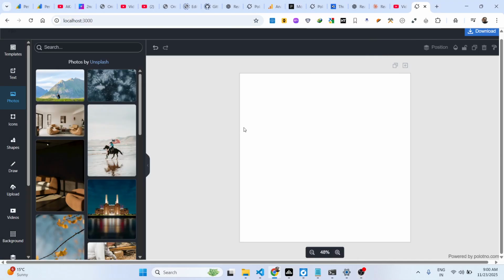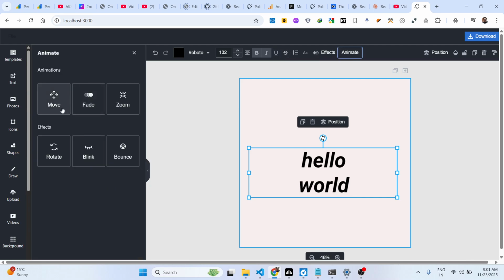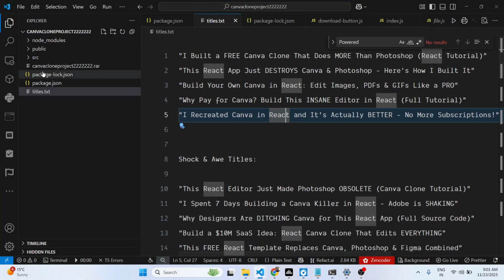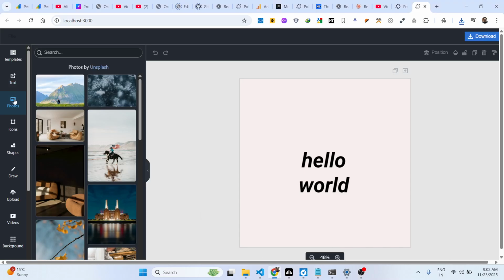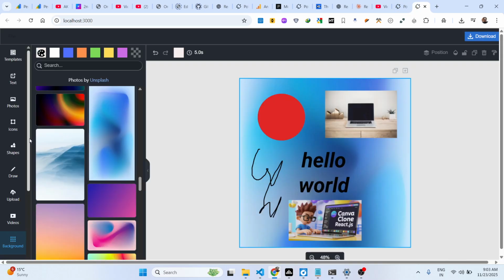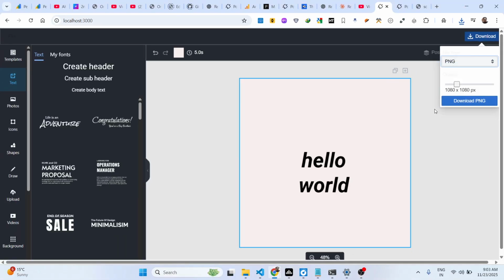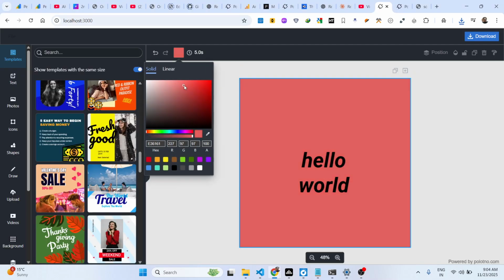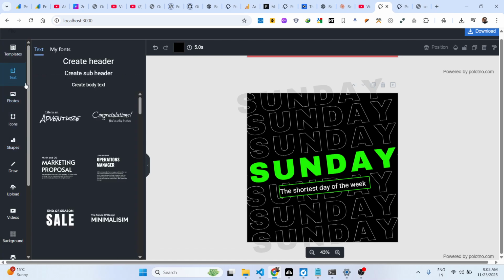This React App Just DESTROYS Canva & Photoshop | Here's How I Built It??